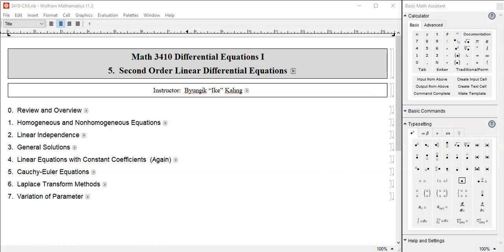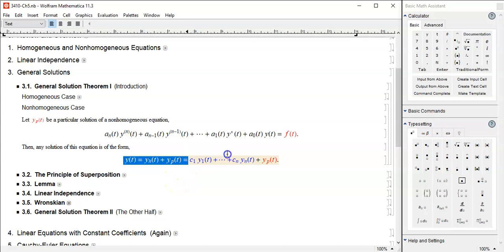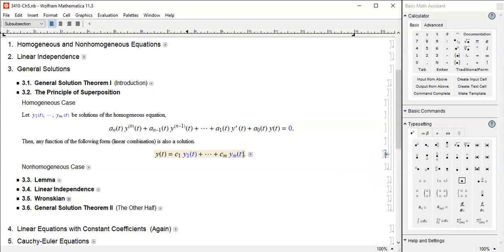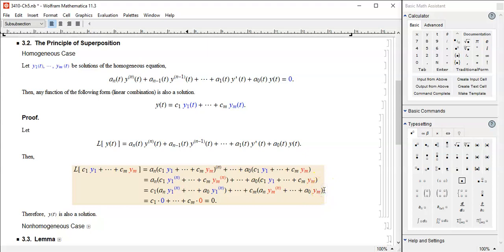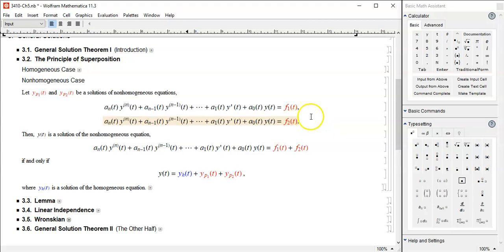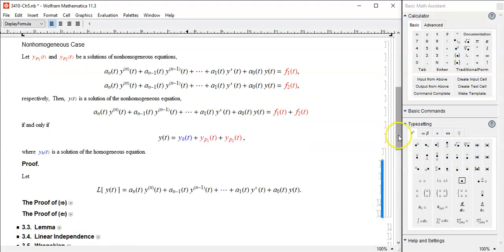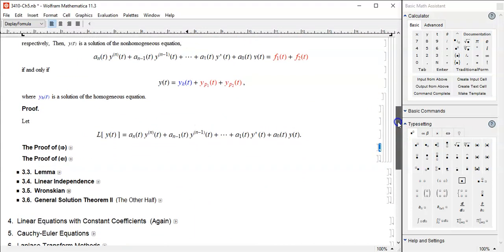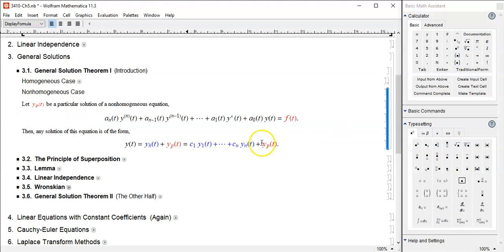3410 ch5 3